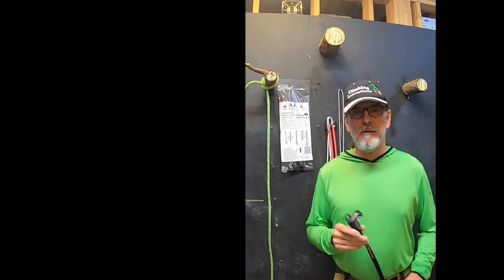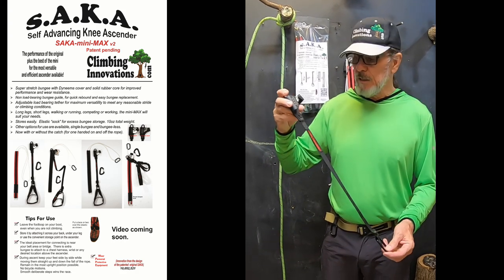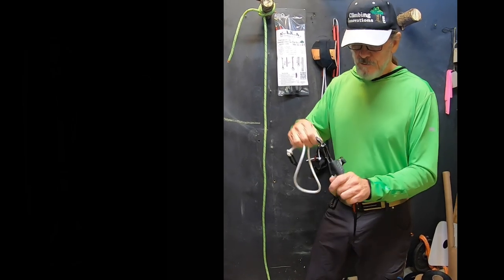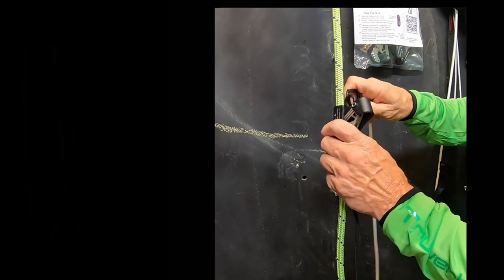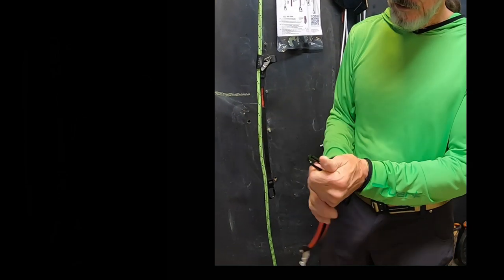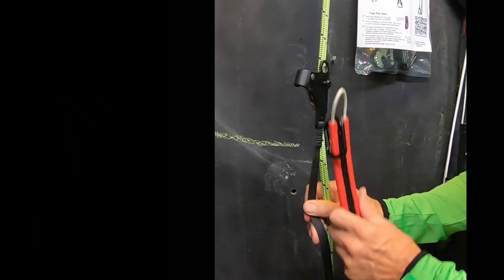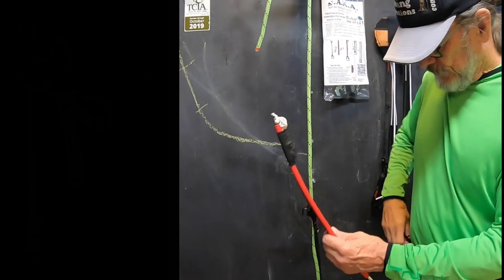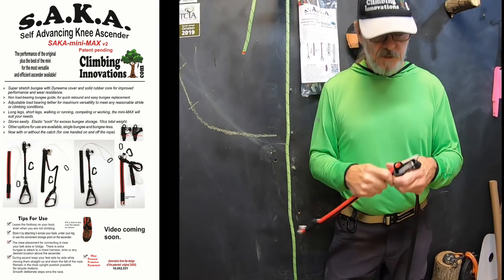The SAKA-mini-MAX revised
Some slight changes in presentation of the SAKA-mini-MAX